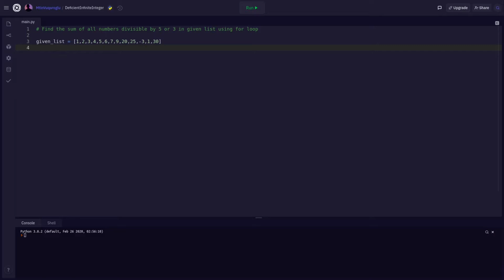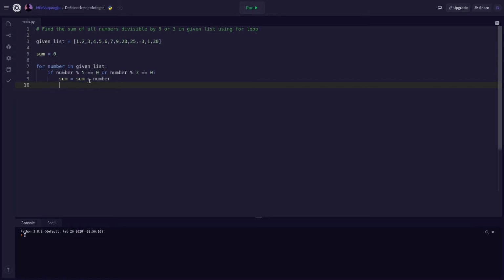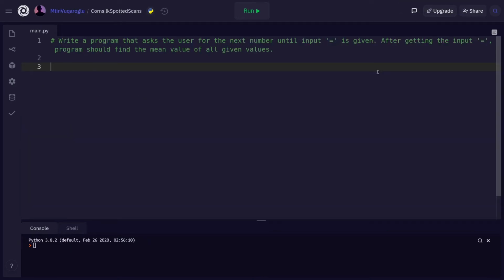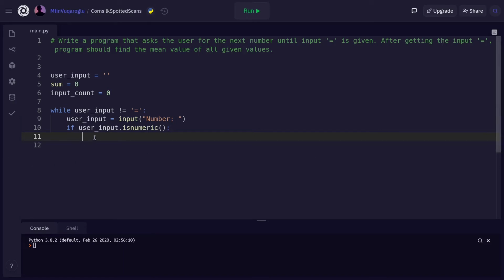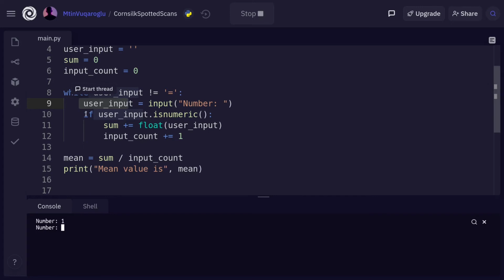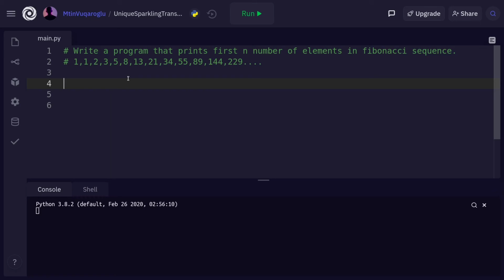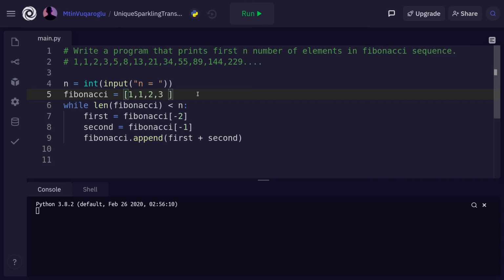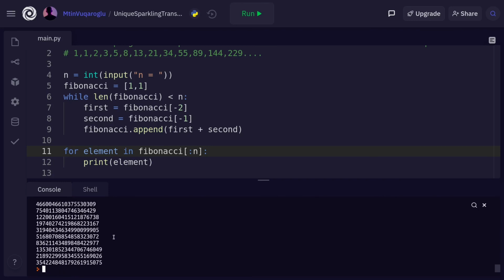Basic Loop Problems in Python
In this video, i tried to solve loop problems. Video is made by Matin Huseynzade on behalf of IEEE CS IZTECH community. Your feedback is appreciable for us